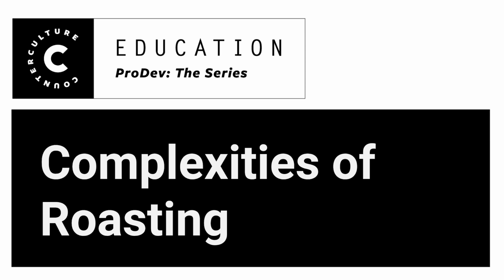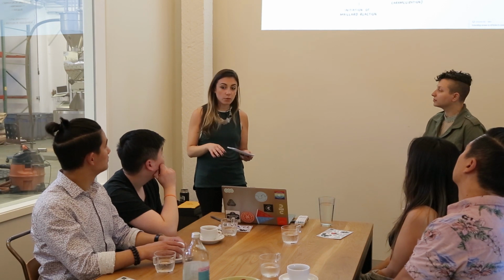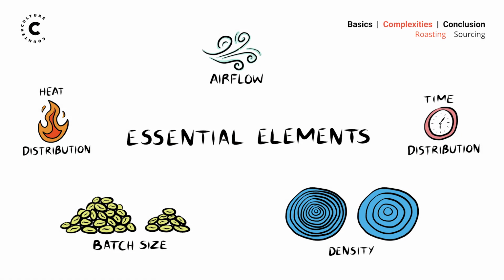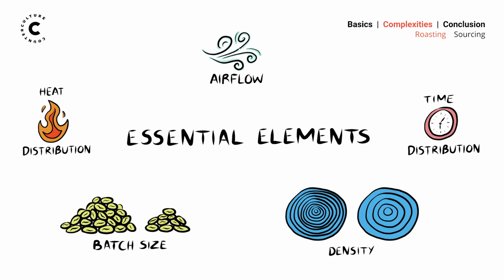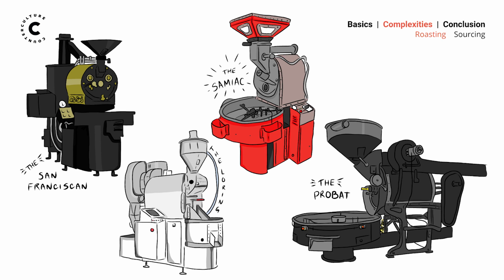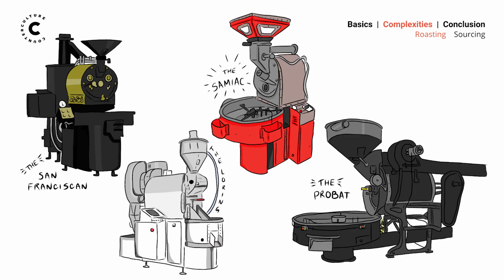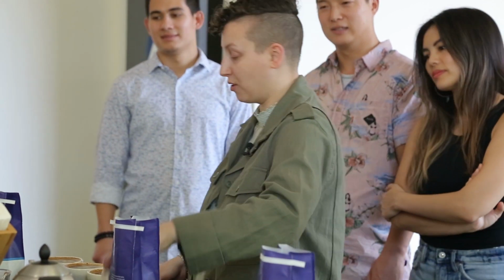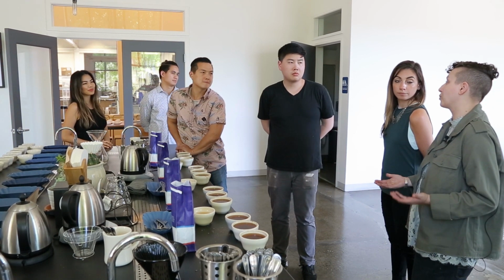ProDev: The Series – Complexities of Roasting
ProDev: The Series is a snapshot into Counter Culture Coffee’s Professional Development program. This quarterly conversation is an opportunity for coffee lovers across-the-board to engage in conversations concerning some of our industry’s most relevant topics.

For this ProDev we talked about the complexities of roasting and how it affects flavor. We tasted a coffee Ethiopia roasted in one-minute increments from 1–19 minutes and 3 different roast profiles of the same coffee fully roasted.